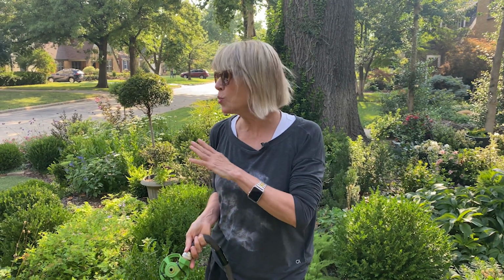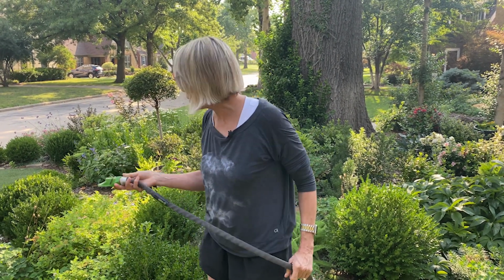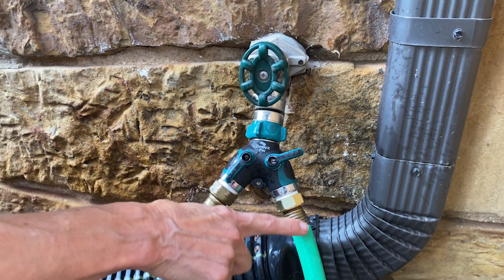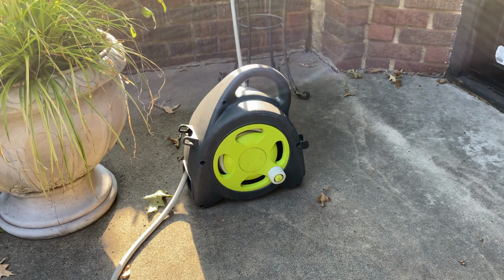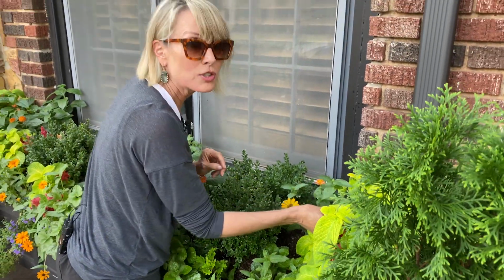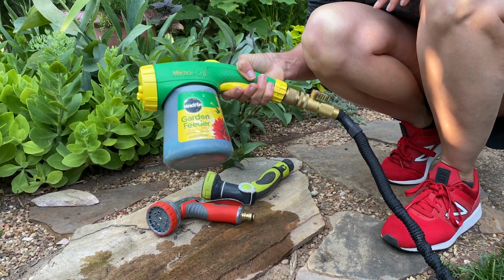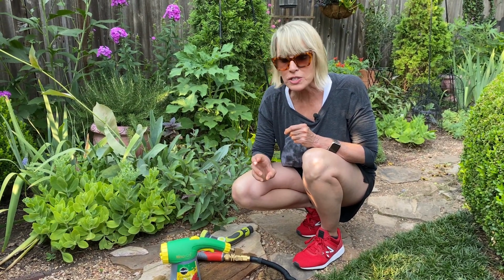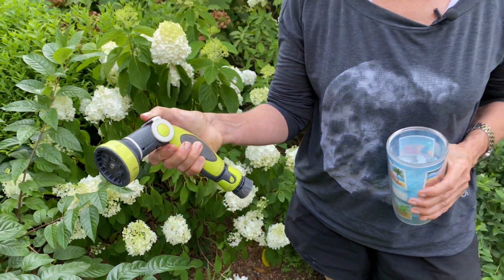5 Easy Ways to Water in the Heat of Summer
It’s that time of year when, water rationing permitted, we become slaves to our hoses and watering cans. Here are 5 tips + products to make the job easier and more efficient.

💦 QUICK CONNECTORS

💦 ROUND METAL SPRINKLER

💦 HOSE SPLITTER

💦 THUMB OPERATED SPRAYER